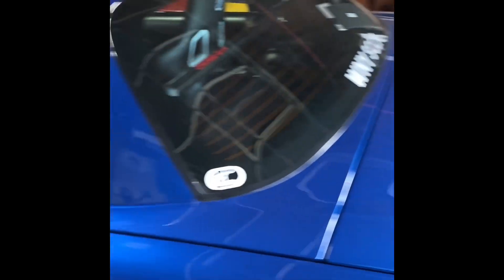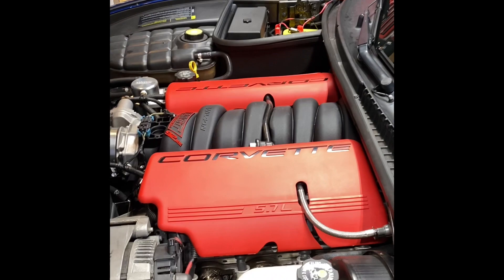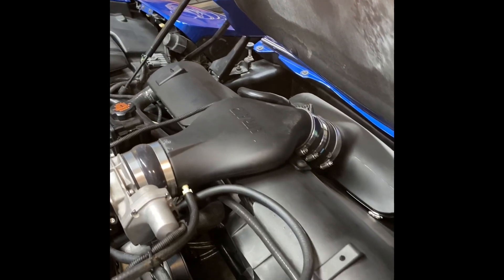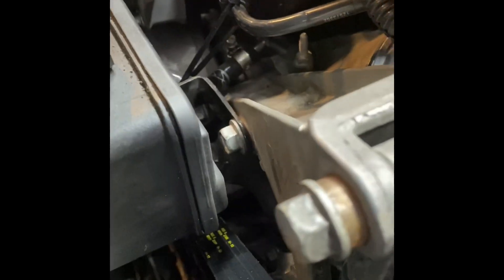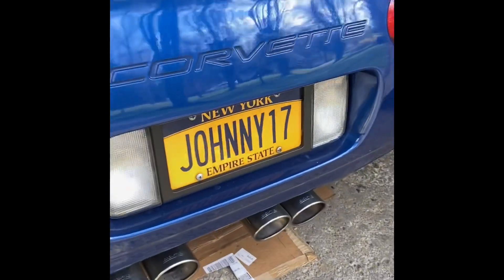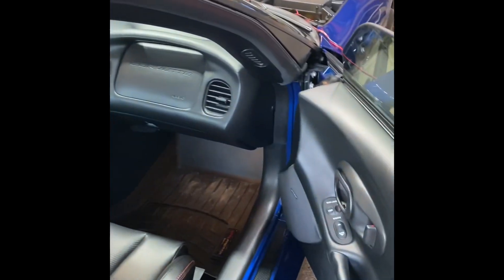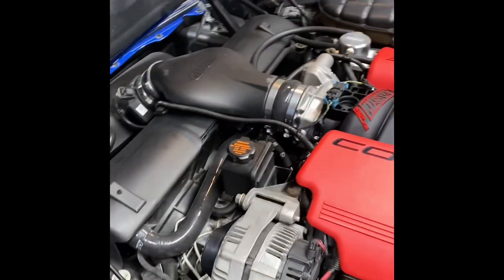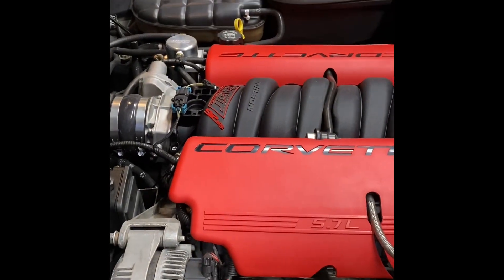2002 LS2 Z06 Walkthrough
This video is here to offer some suggestions and ideas of what you can do with your C5 Corvette. Hopeful his helps with questions you may have when modifying your car.

I forget to mention in the video that I installed a Brian Tooley Racing stage 3 cam into the LS2.